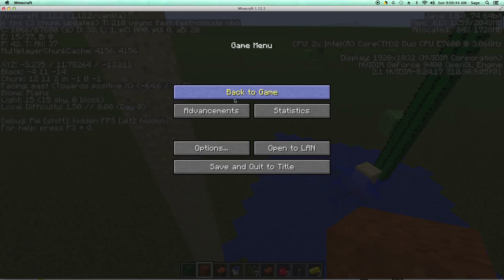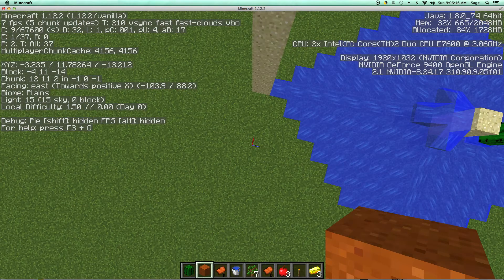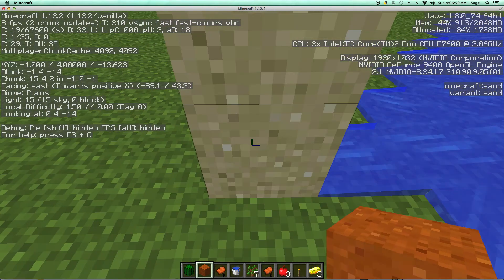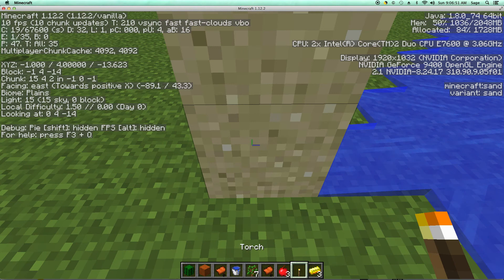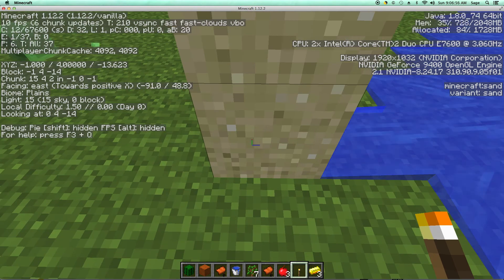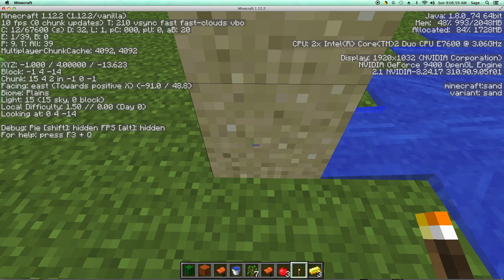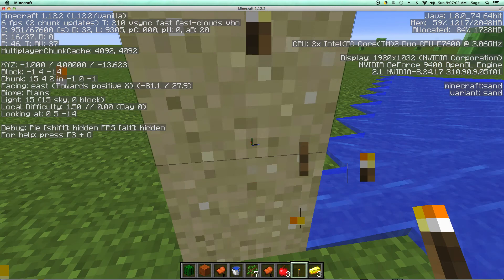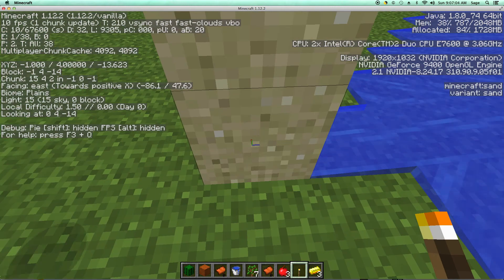Minecraft - 3 things you might not have known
Now you know to strategize!